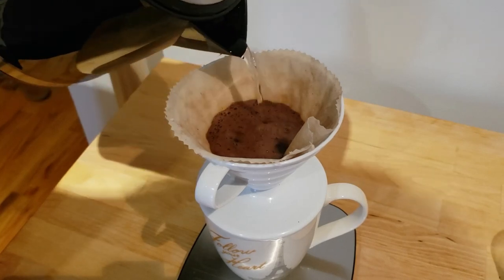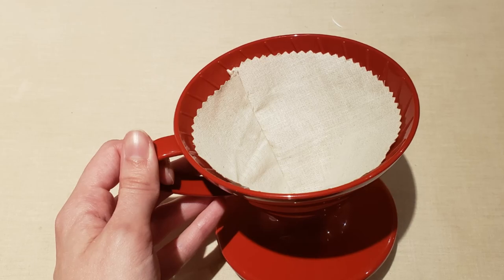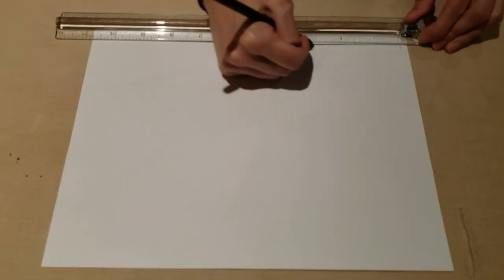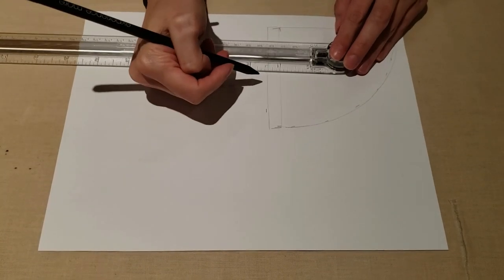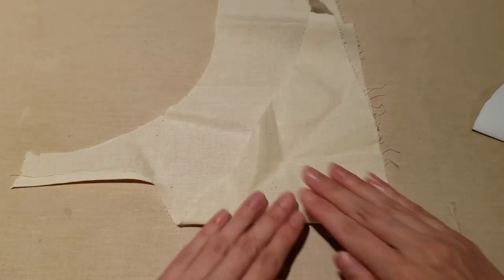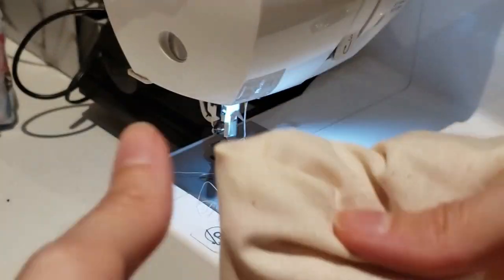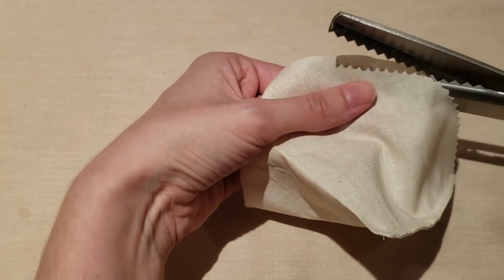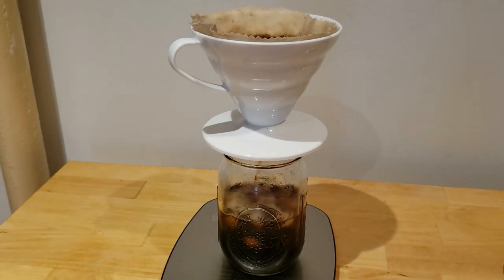How to Make a Reusable Cloth Coffee Filter for Pourover Coffee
Making your own cloth coffee filters for pourover coffee is an easy and cheap way to introduce sustainability into your coffee routine. In this tutorial, I make a reusable cotton filter for a Hario V60 with 1-2 cup brew capacity. The french seams on these filters prevents fabric lint from seams and fraying edges from contaminating your coffee, too!

Supplies needed:
- scraps of unbleached cotton muslin
- cotton thread
- scissors
- marking tools (pencils, chalk), paper, ruler, measuring tape
- sewing machine OR serger OR hand sewing tools (needle, etc)

How to clean and maintain cloth coffee filters:
- discard as many coffee grinds from the filter as you can after brewing your coffee
- thoroughly rinse the filter under running water
- store the filter in a jar of cold water in the refrigerator
- periodically submerge the filter in boiling water to clean it